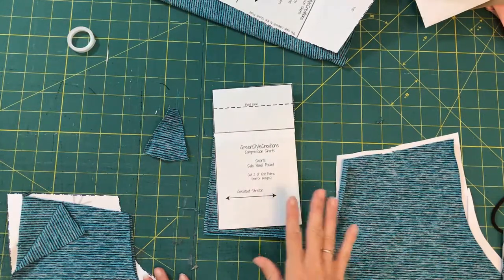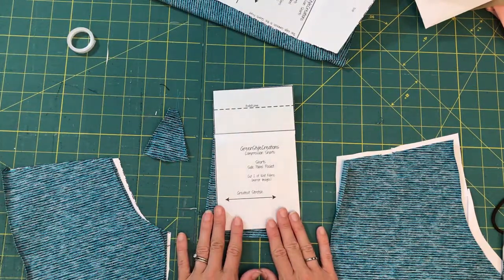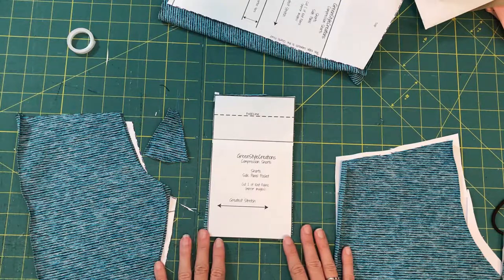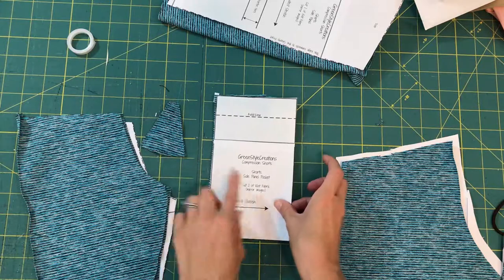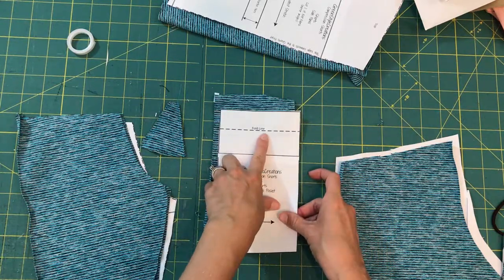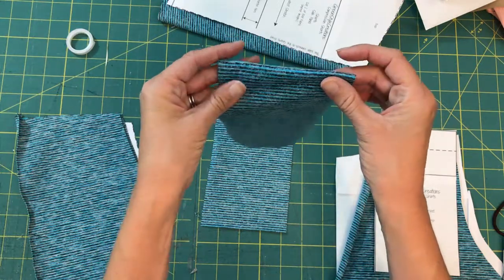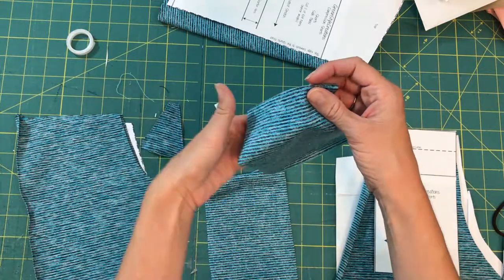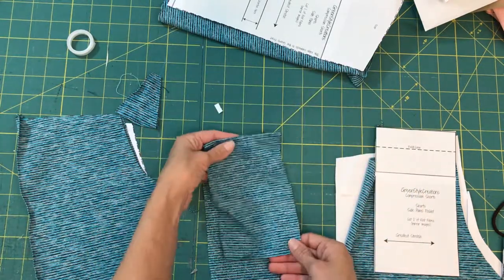Moxi Sew Along Day 3 Part 3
Moxi Shorts SewAlong: Compression Shorts Add on.